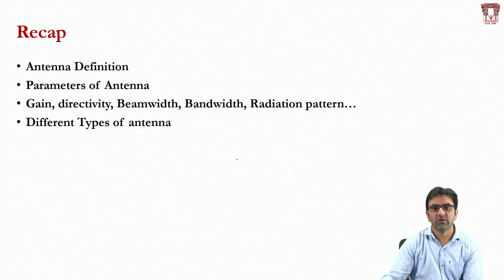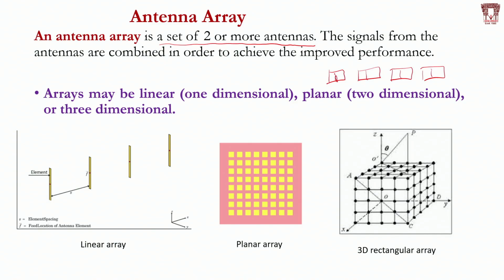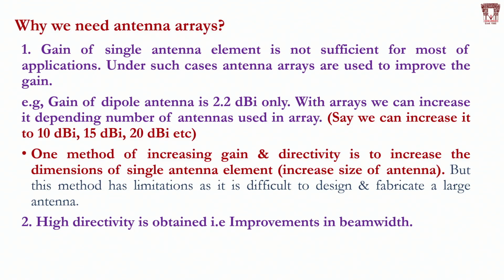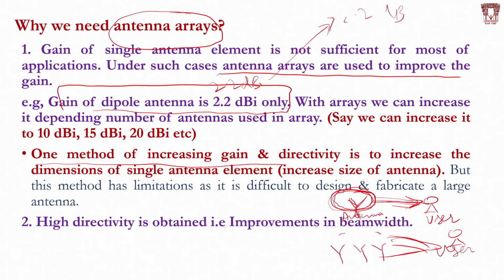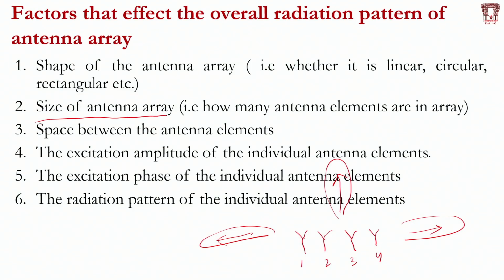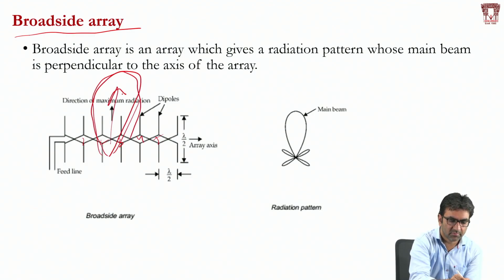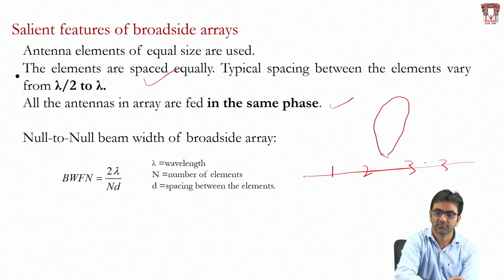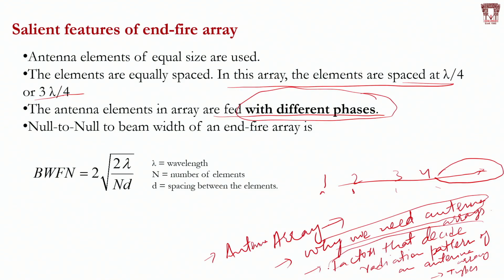Antenna Arrays by Dr. Umar Farooq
Dr. Umar Farooq || Dept of ECE || VNR VJIET